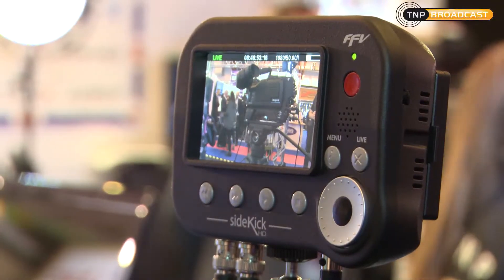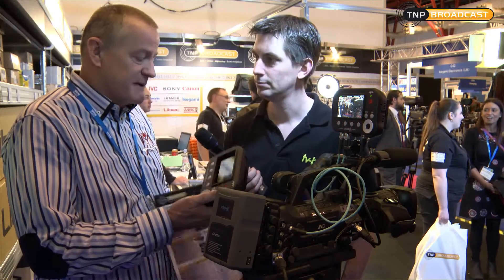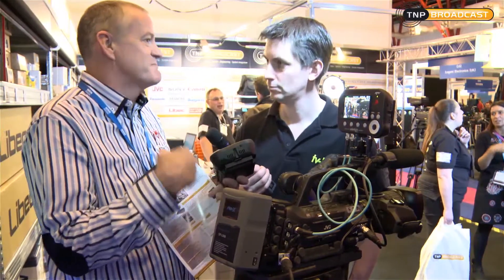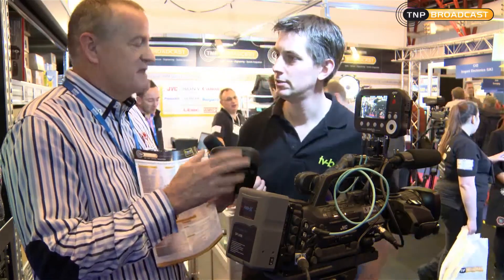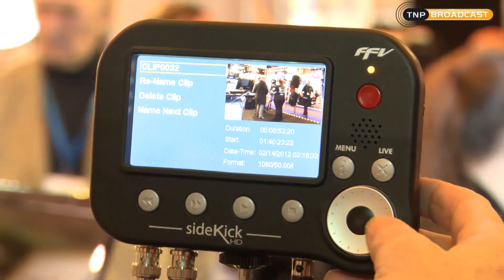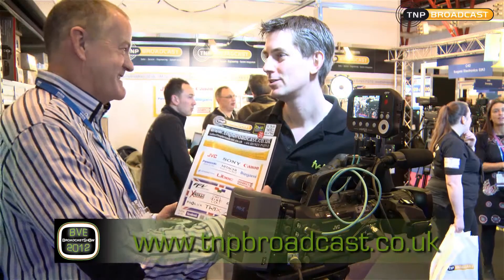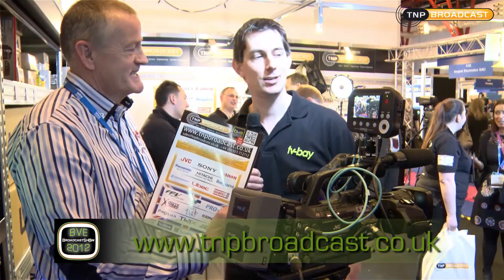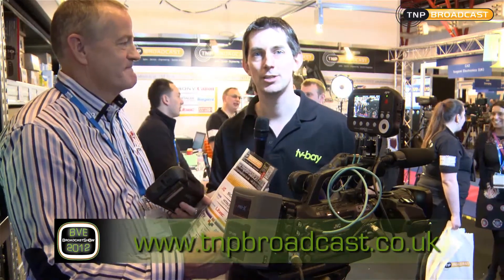FFV Demo the SideKick HD on the TNP Broadcast Stand @ BVE 2012